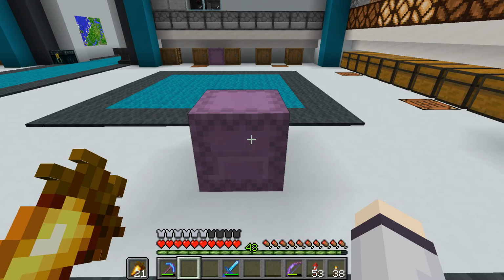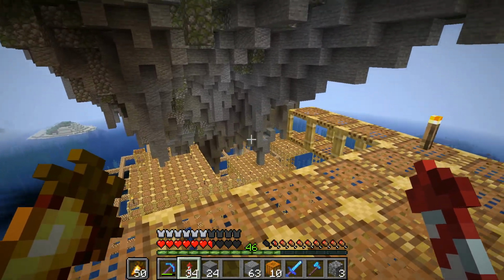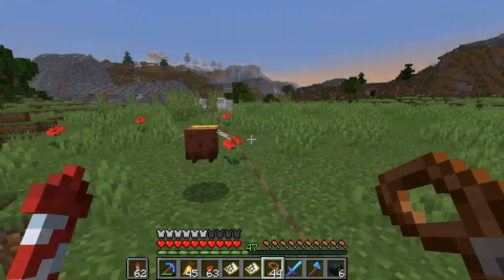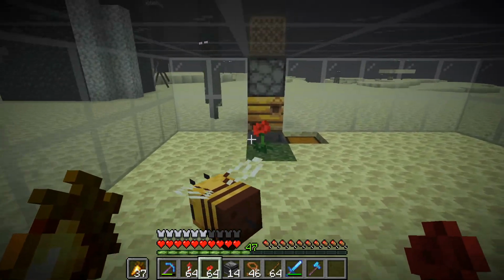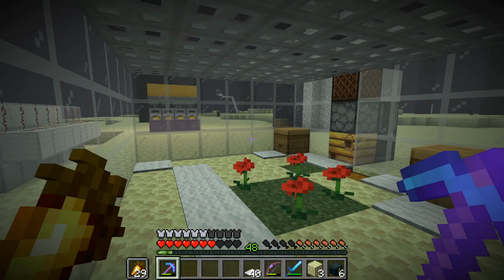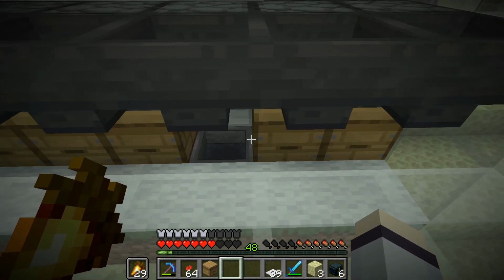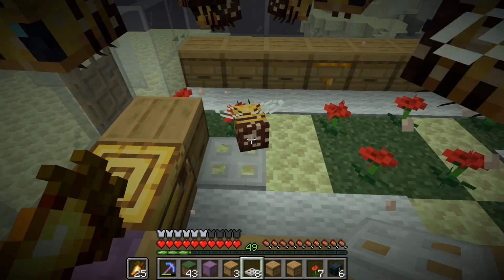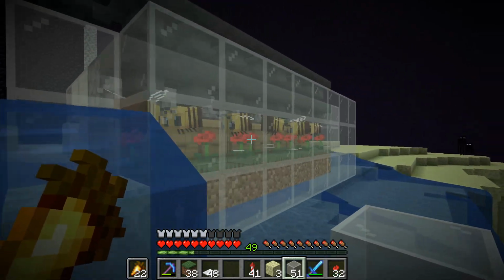jCraft Episode 17 - Bees!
In today's episode, I load up version 1.15 and start playing with the new mechanics.